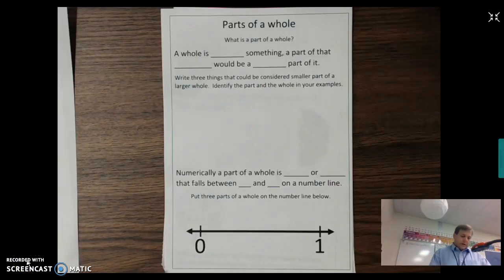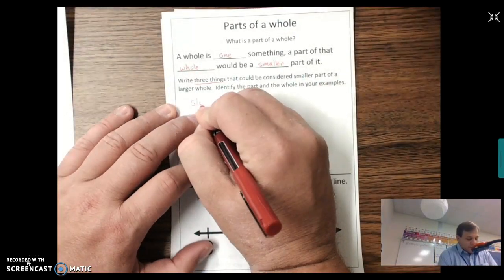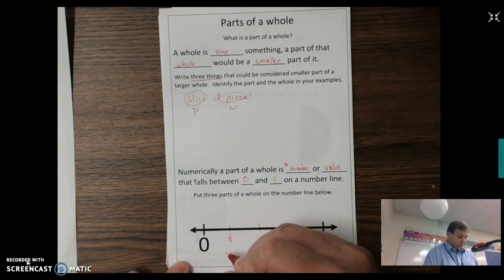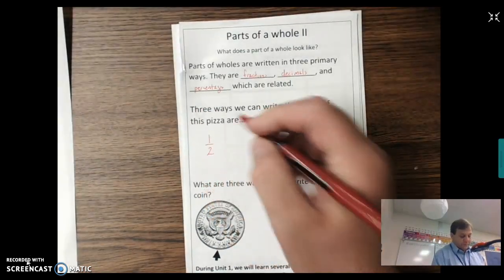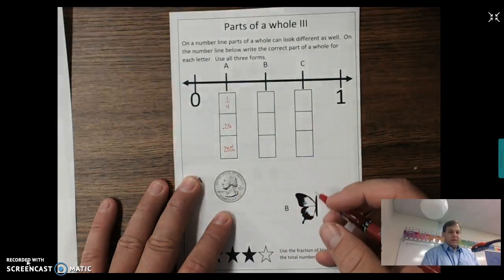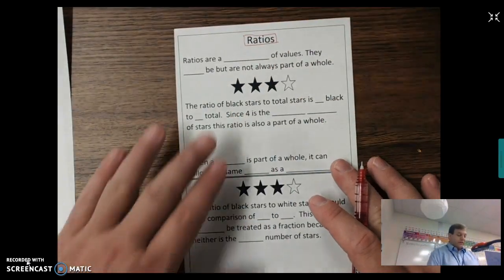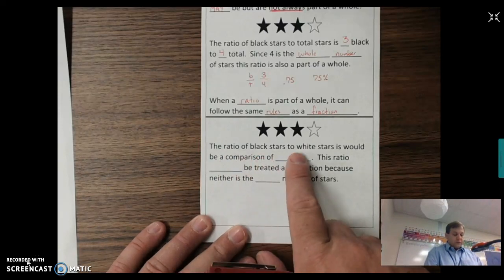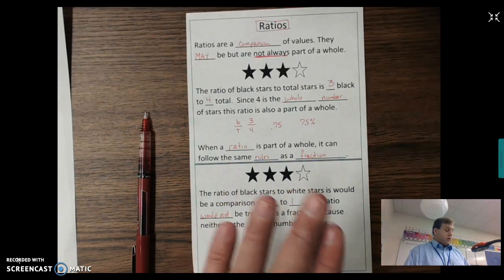Parts of a whole